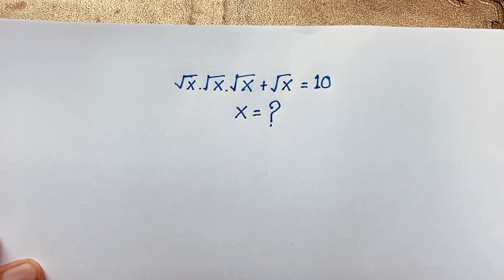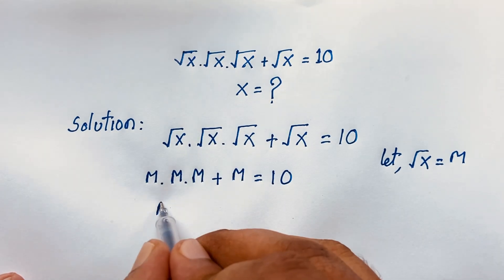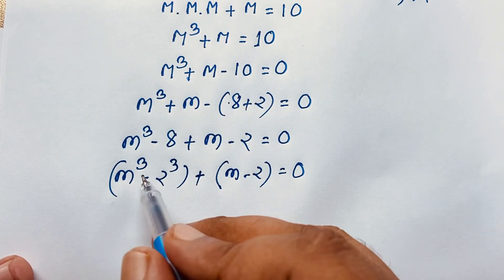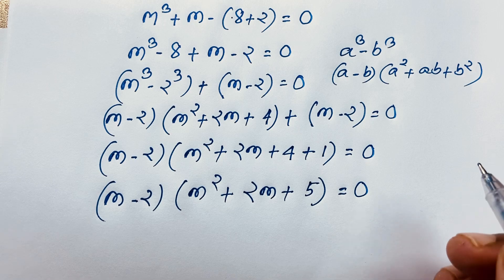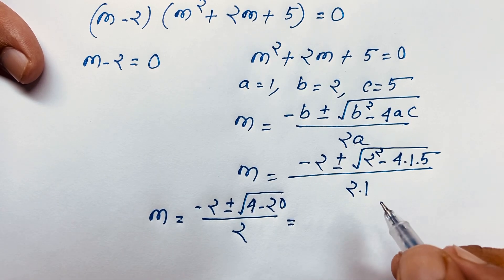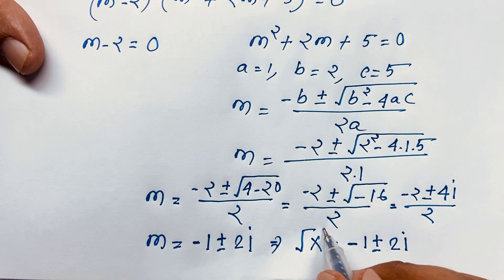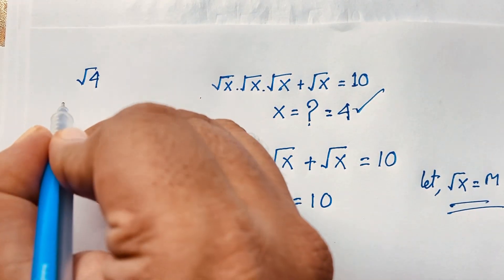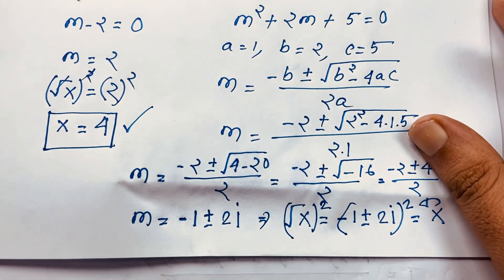Germany | Can You solve? | A tricky International maths olympiad question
In this video i solve a beautiful algebra problems. Find the value of X?